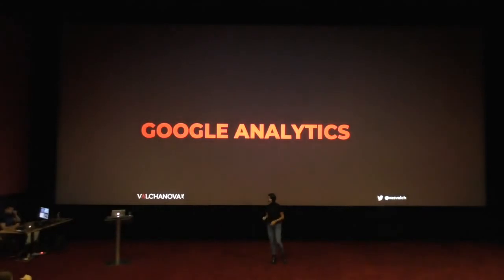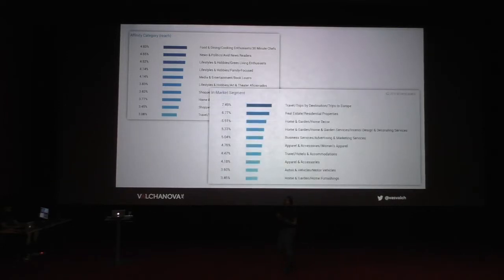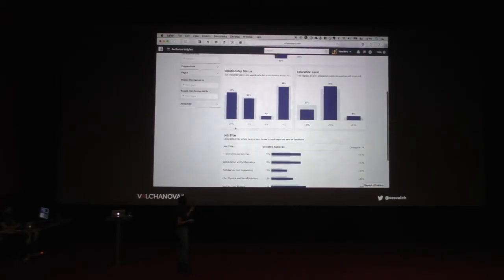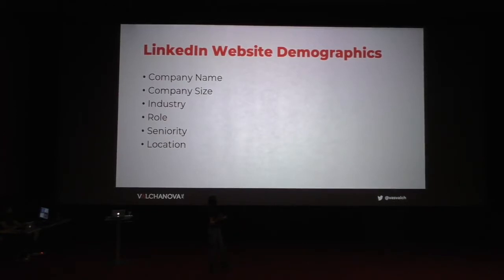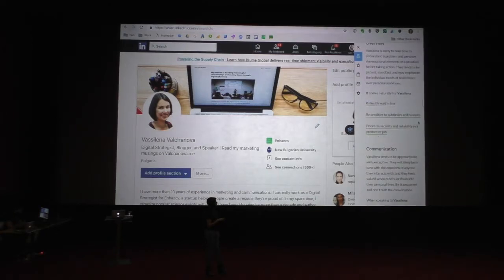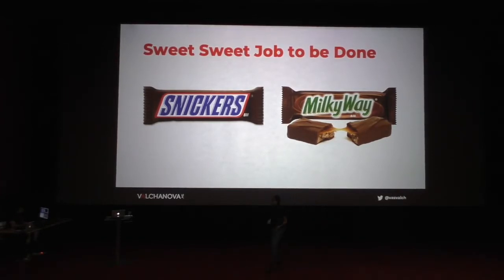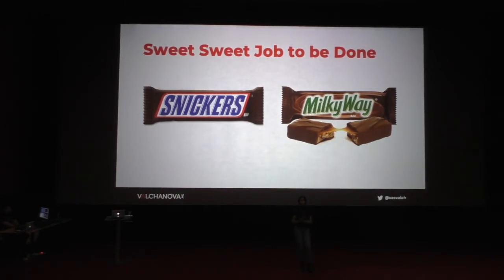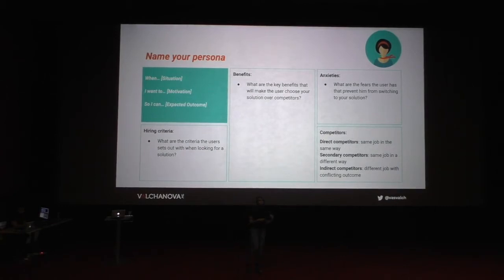Vassilena Valchanova: Building Data-Driven Buyer Personas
We often put a dividing line between quantitative data and the personal relationship with clients. The thinking goes that if we focus on numbers too much we forget the actual people behind them.
We’ll fight this notion by demonstrating how data can help you understand your users and build better buyer personas. We’ll answer the following questions:
– What can Google Analytics, Facebook Audience Insights, and Linkedin Website Demographics teach us about our audience?
– How to build on top of quantitative information with interviews and personal feedback?
– How to group and segment data into distinct personas?